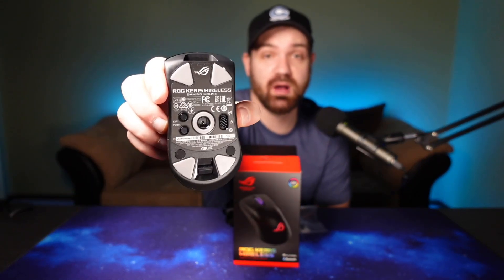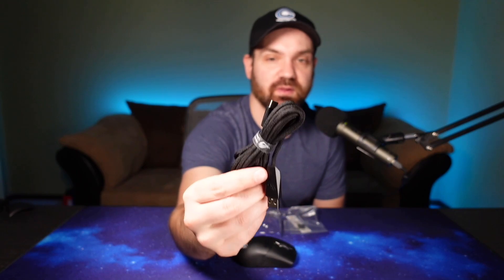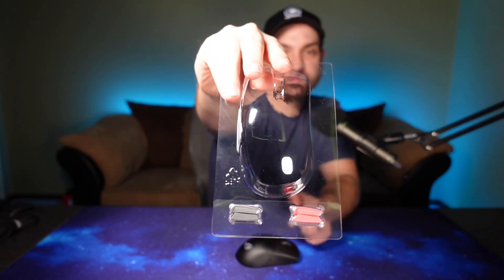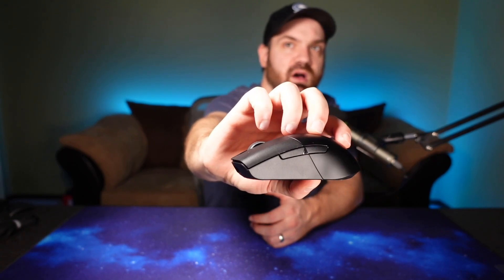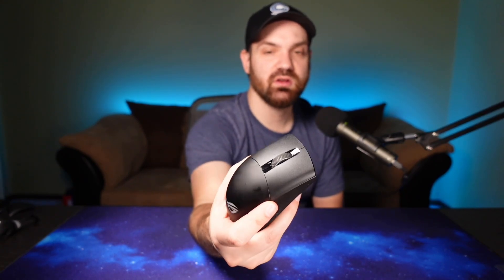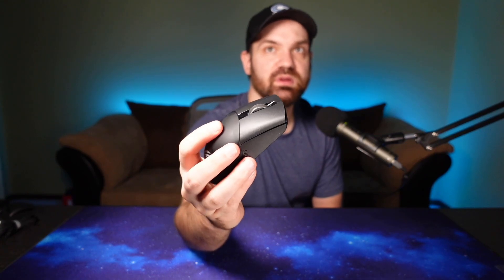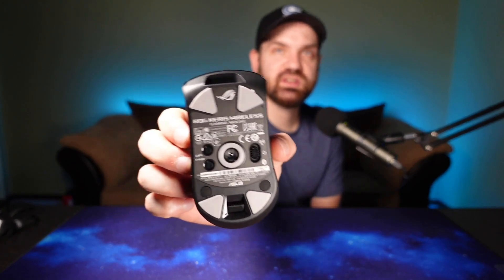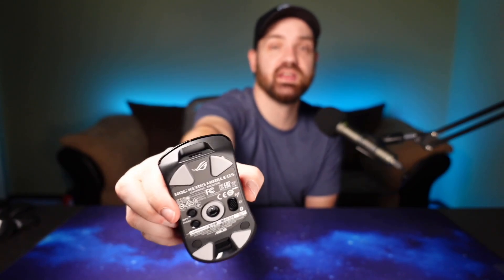ROG Keris Initial Impressions - Seems Strange At A Glance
What's up gamers,

I'm not able to do a full review yet on this mouse because I'm still testing the XTRFY M42. However I wanted to check it out so I figured I'd share my initial impressions with you. It is WEIRD, I like the feel of the PBT triggers but they feel different than anything else I have used before. I think it's the shape of them and how they almost wrap around the frame. The shape feels good in hand and the rough texture helps it feel grippy. The way you adjust the DPI is also strange, you need to use the scroll wheel while hitting a button on the bottom of the mouse at the same time. I don't think this is going to be a bad mouse but dang is this thing kind of strange. Hell YES to swappable switches and side buttons though, I'm hoping companies start taking a page from their book and start offering greater customization!